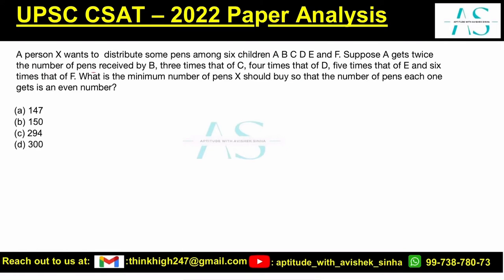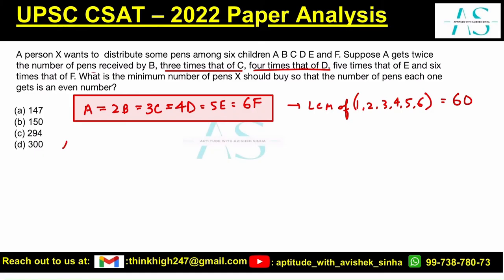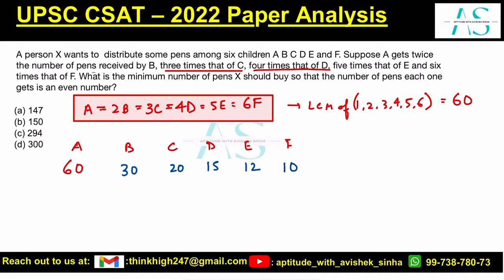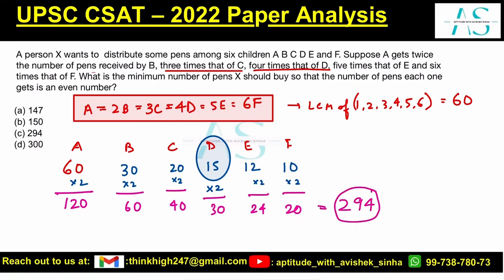A person X wants to distribute some pens among six children A B C D E and F.... | UPSC | CSAT 2022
A person X wants to distribute some pens among six children A B C D E and F. Suppose A gets twice the number of pens received by B, three times that of C, four times that of D, five times that of E and six times that of F. What is the minimum number of pens X should buy so that the number of pens each one gets is an even number?